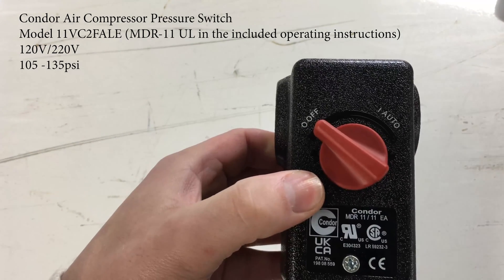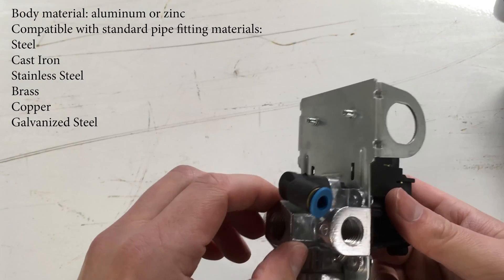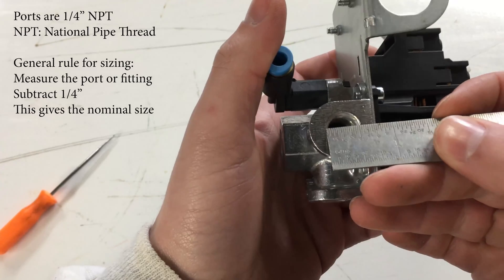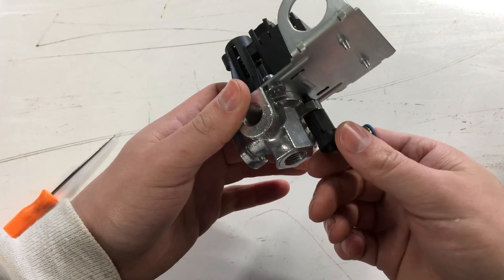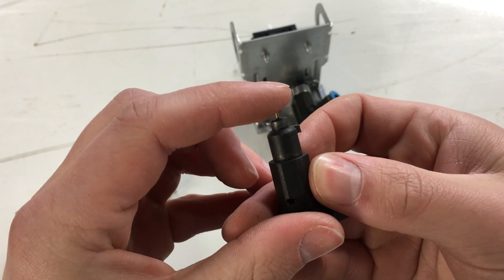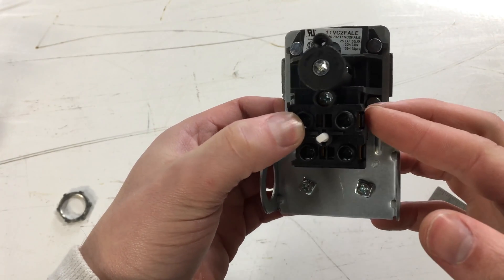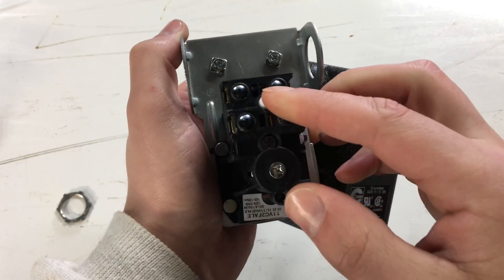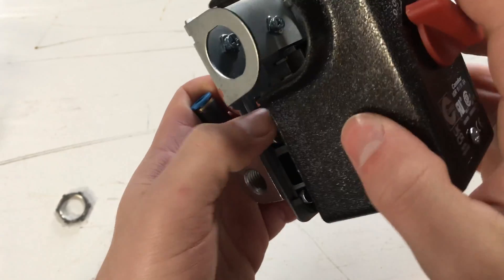Air Compressor Pressure Switch Parts Explained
I had to replace the pressure switch on my 60 gallon air compressor, but I had a lot of questions about the switch that weren't clearly given in the instructions for my compressor or for the switch I bought.

Here are a few links that were helpful to me when I was researching: